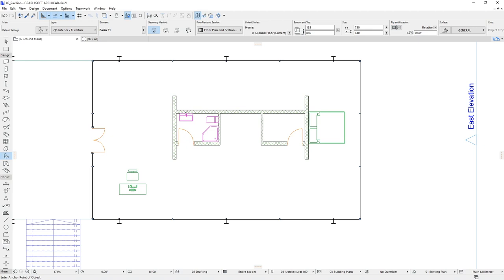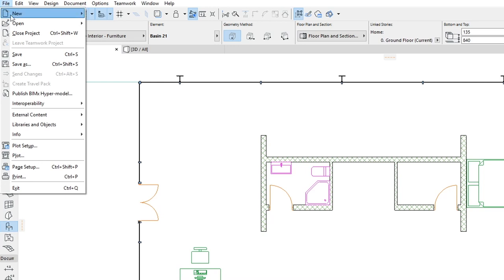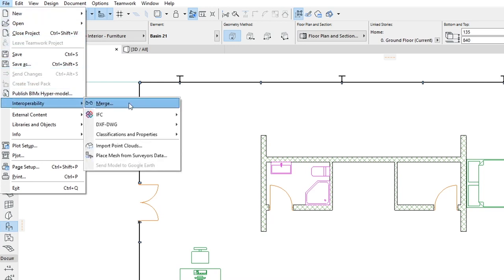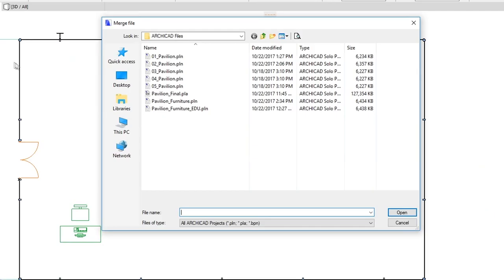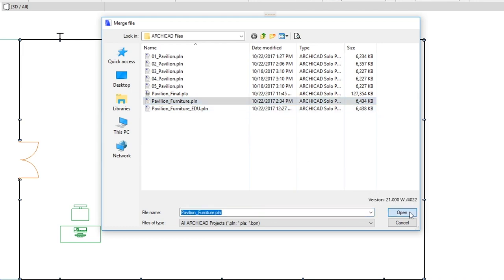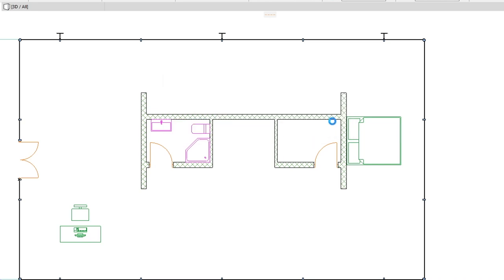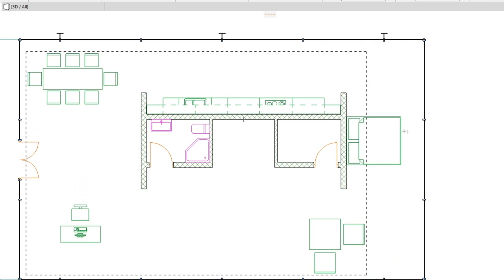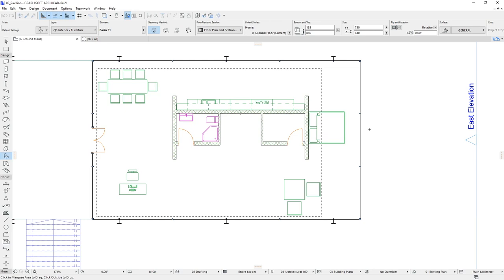ARCHICAD Beginner Course - 5/5: Merging Files